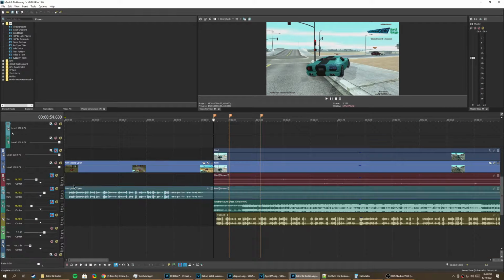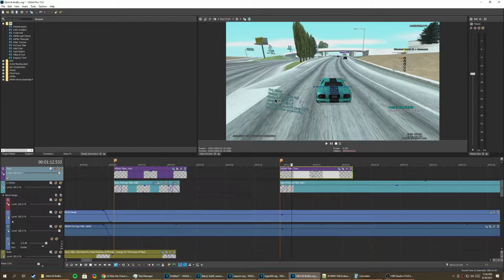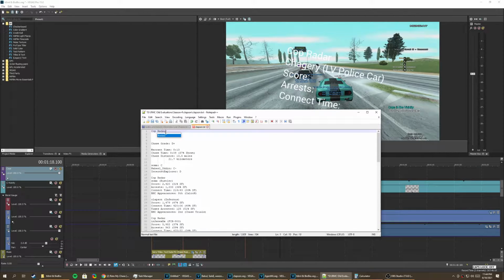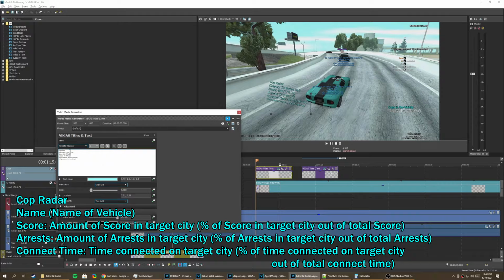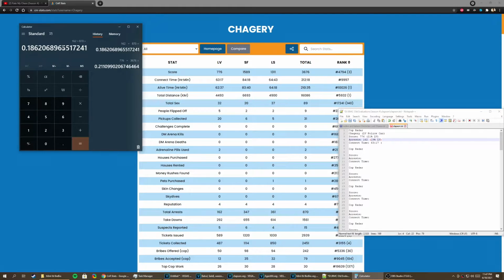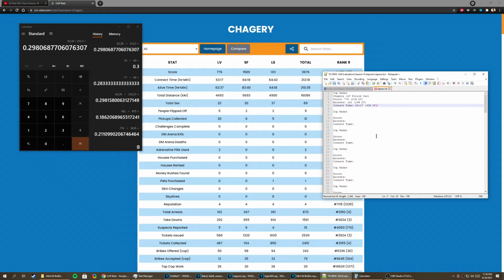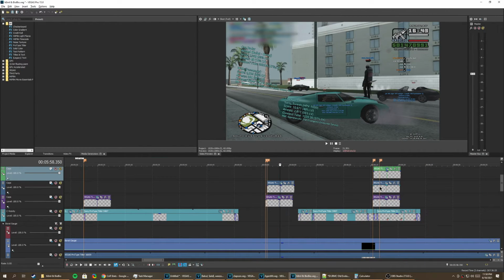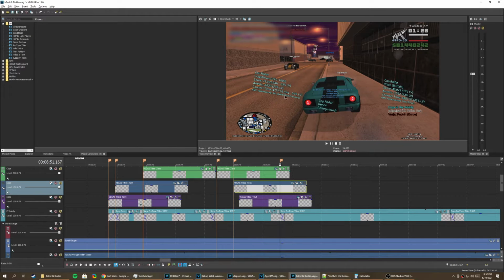How RMC is Made #2: Cop Radar Markers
Next part of How RMC is Made, we look at how the Cop Radar markers are made, same thing does with the Warrant Radar markers even though we don't get into them, same kind of concept.

0:27 Overview of the Cop Radar
0:48 Seeing within an actual RMC
1:50 Markers to track every cop/warrant on timeline
3:05 Adding the Insert Text Media (Just to show near-final)
4:30 Using Notepad to list player stats
6:10 Getting stats for each player, filling the Cop Radar format

12:10 A little history, the evolution of the font/color
14:40 ProType Titler, a nice alternative to Insert Text Media
15:25 Sliding animations of the Cop Radar